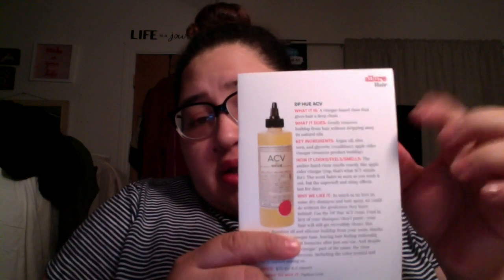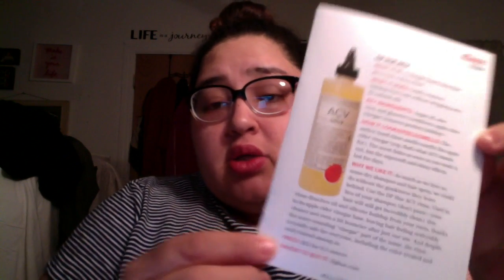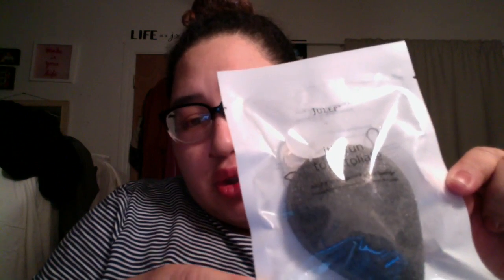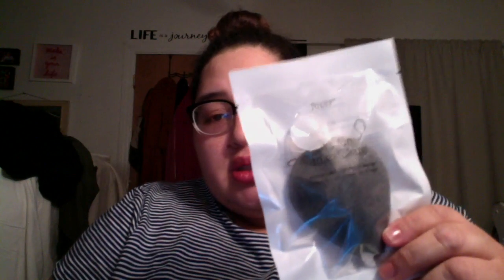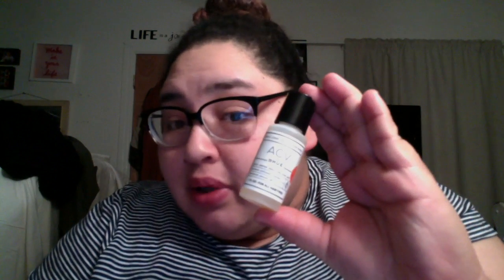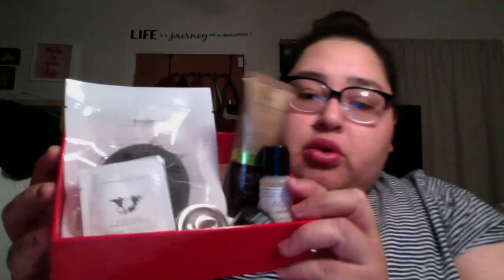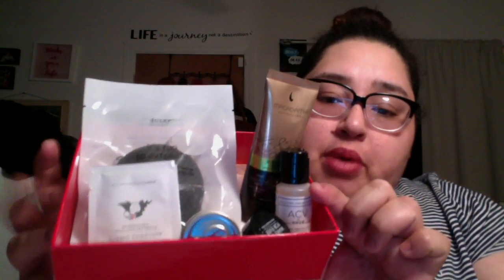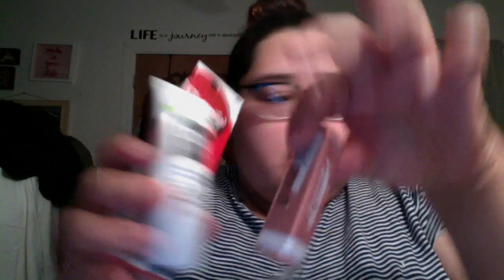Let's Talk: Allure Beauty Box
Subscription is $15.00
and they charge shipping 1.32 so total $16.32
just letting you know the total amount for this monthly.

Hello Everyone or Anyone who watched this video.
It been a while here's just a review of my Allure beauty box.
next video up soon!
Thank you!!!-Nancy